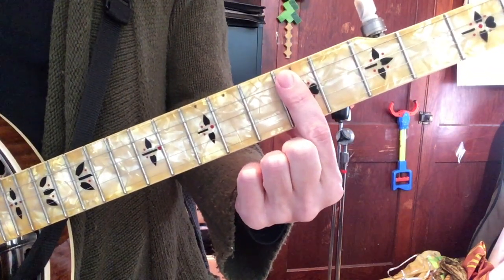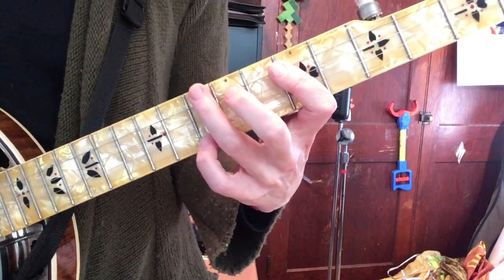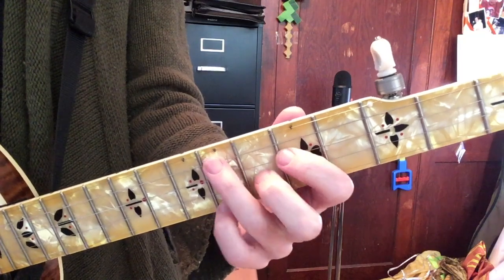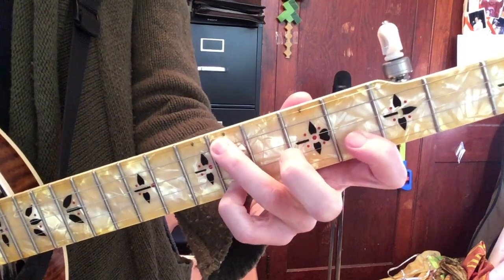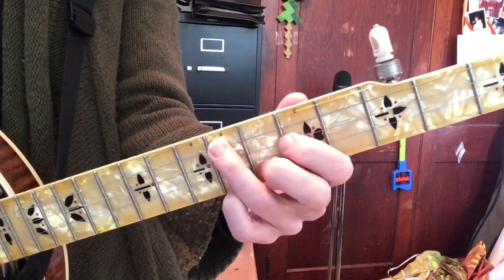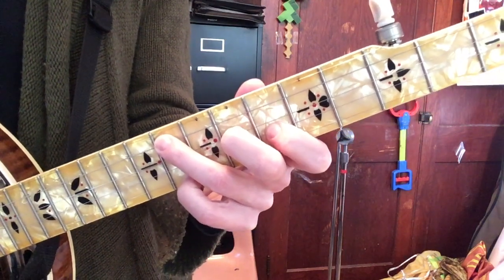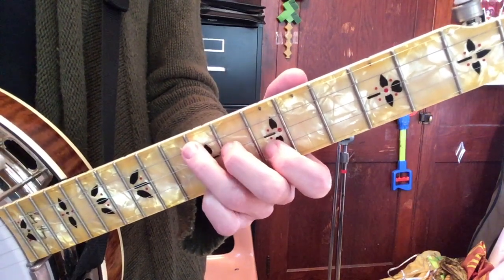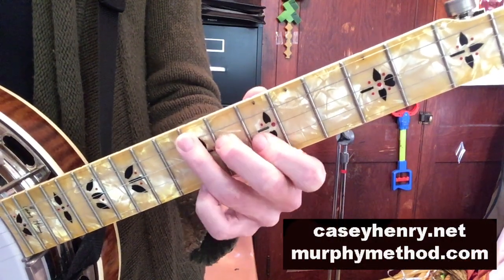Chord Shorts #7: How to Transform Each Major Chord Shape into Its Seventh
Each major chord shape on the banjo (Bar, F-Shape, D-Shape) can easily be transformed into its seventh version. Here's how!

Chord Shorts #4: How To Find All The Places On The Banjo Neck You Can Make The Same Chord

Information on Casey's signature model Kel Kroydon banjo (played above) can be found